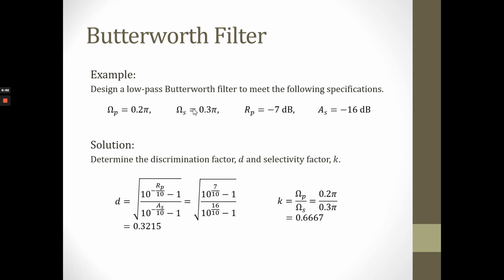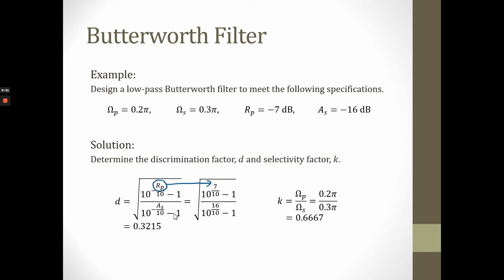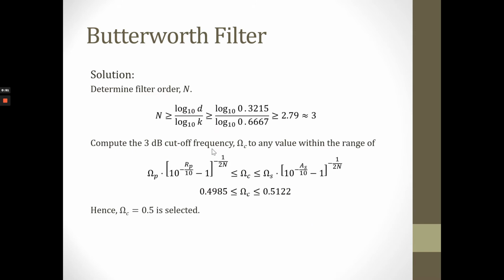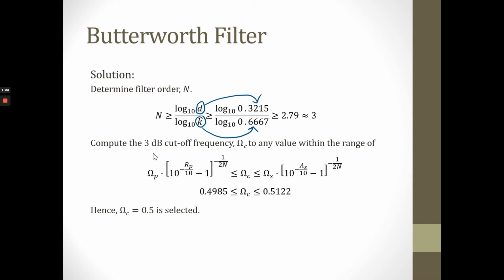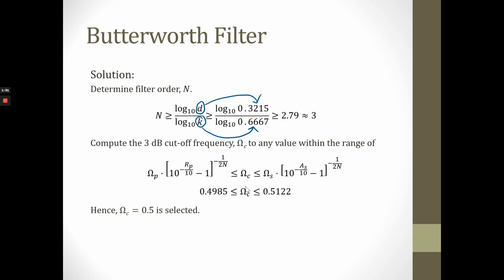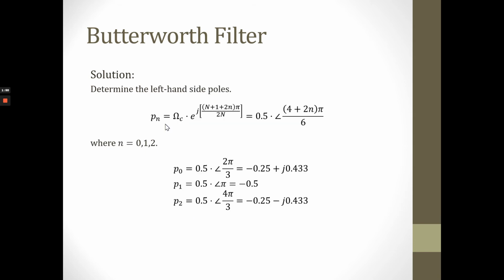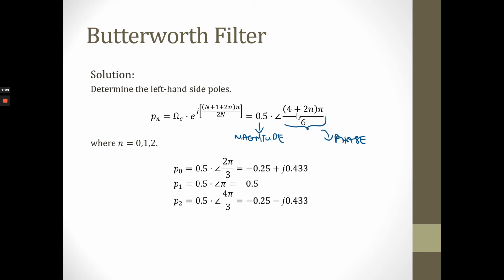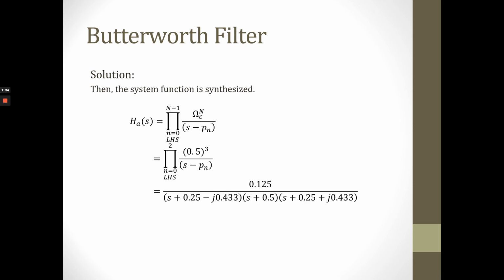WEEK 13 PART 2 BUTTERWORTH IIR FILTER PART 4